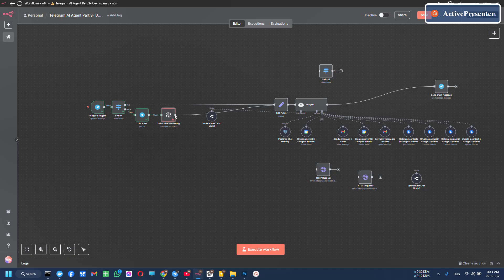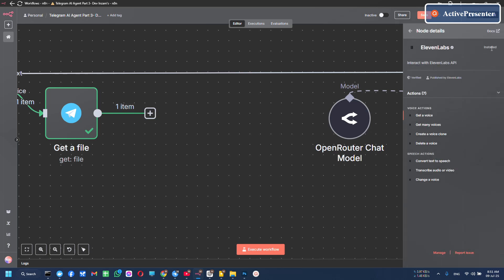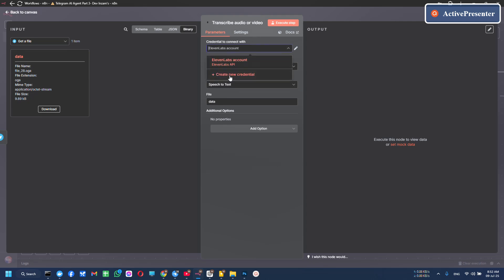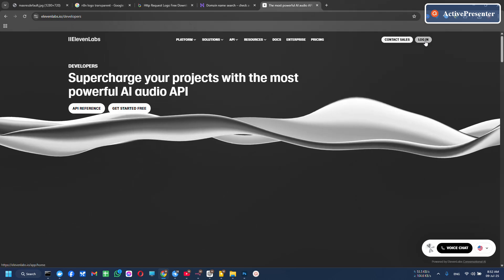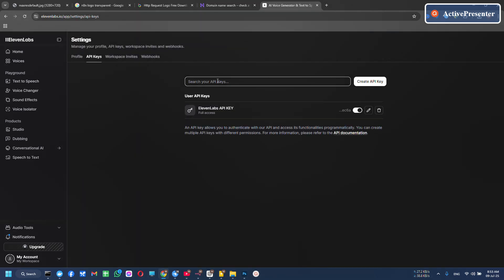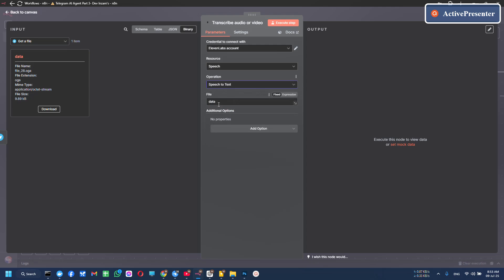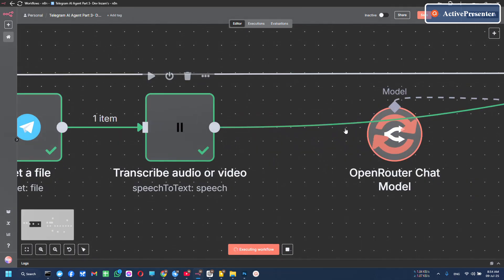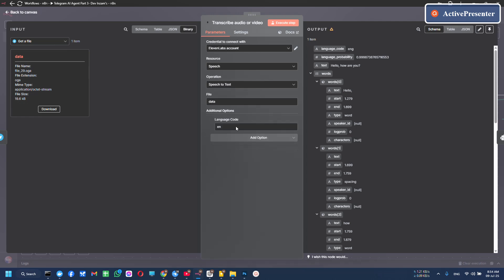How to Transcribe Audio in N8N Using ElevenLabs + OpenRouter API (No OpenAI Required)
Struggling to transcribe audio in n8n without using OpenAI? I was too—until I discovered the powerful tools from ElevenLabs. After 12 hours of trial and error, I finally built a working workflow in n8n to transcribe audio files automatically, without relying on any OpenAI tools.

In this video, I’ll walk you through step-by-step how to:
✅ Set up Free ElevenLabs for audio transcription and more tools
✅ Run it all with no OpenAI, no Whisper, and no expensive tools

This is the first and only tutorial (as of now) showing this unique integration!

🛠 Tools Used:
ElevenLabs Audio Transcribe Tool
OpenRouter API instead of openai api
n8n (self-hosted)